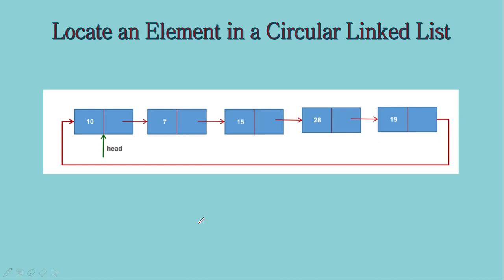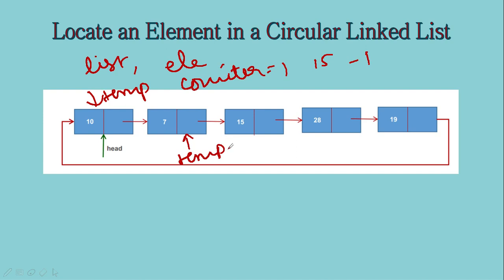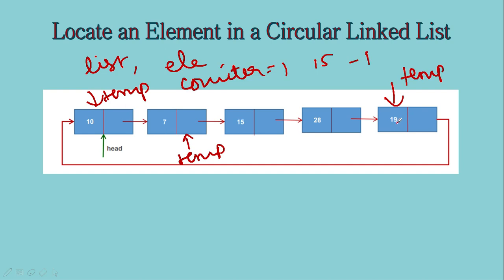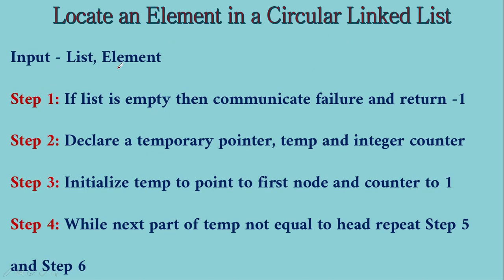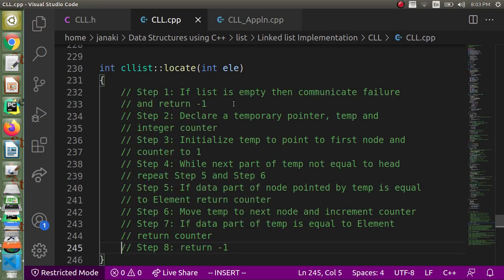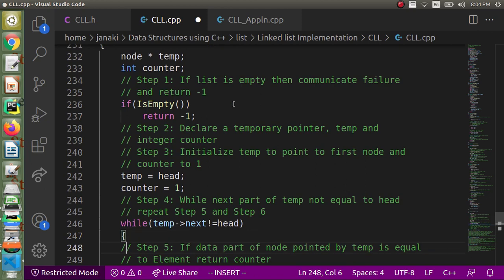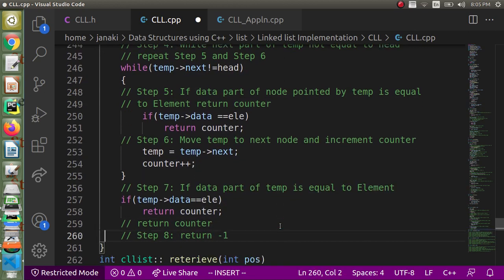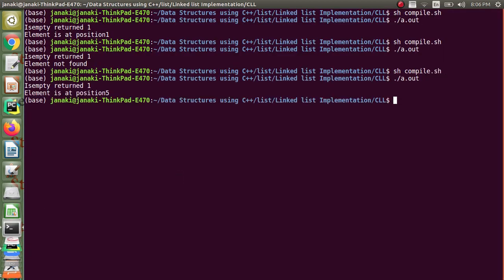Locate Element in a Circular Single Linked List | Data Structures using C++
In this video, we will be discussing the algorithm for locating an element in a circular linked list and its implementation in C++. Exception cases to be considered are when the list is empty and when element is not present in the circular linked list